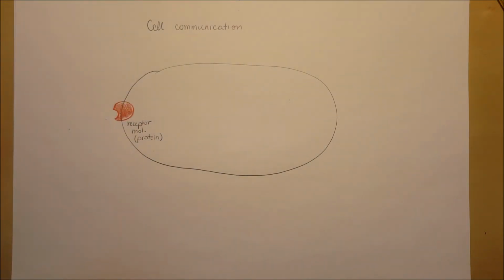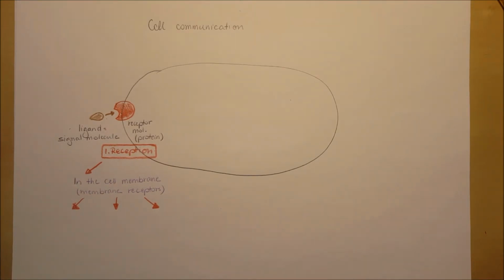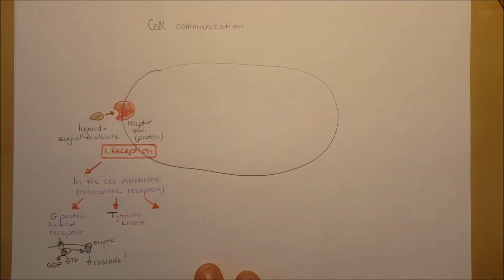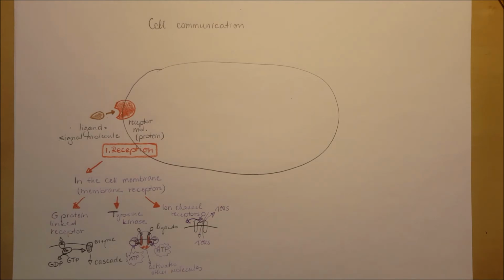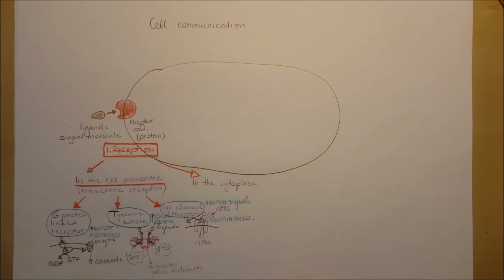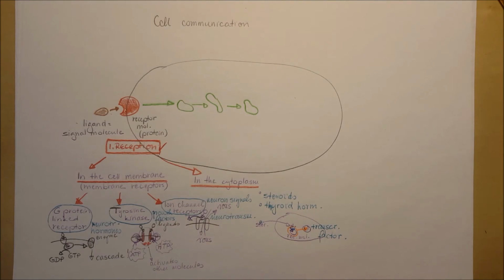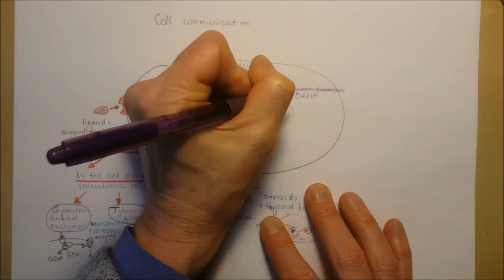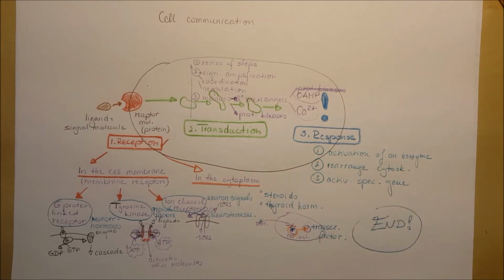Cell signaling and communication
AP Biology material for cell signaling and cell communication.